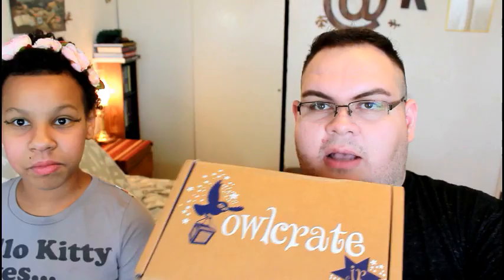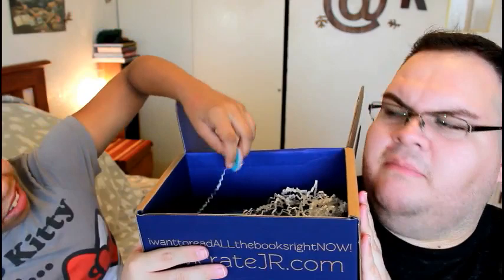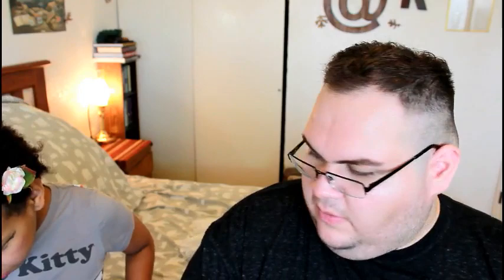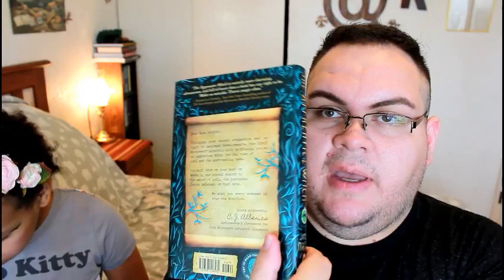OwlCrate Jr. UNBOXING!! 🦉 AUGUST 2017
🦉OwlCrate Jr. Code: BOOKNOOK
💀Nocturnal Reader's Code: RICHARD15
👻Creepy Crate Code: RICHARDSBOOOKS

(ALL review requests sent to my YouTube inbox/any other social media accounts will be disregarded.

✨My Bookish Wishlist
(I get asked often for this so I decided to put it here.)

If you've made it this far down, just know I think you are awesome! :)